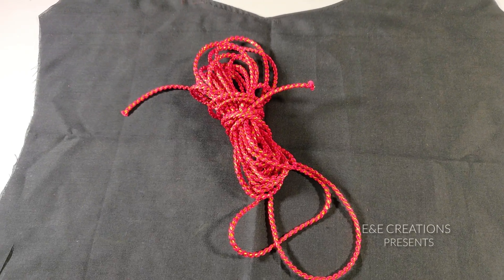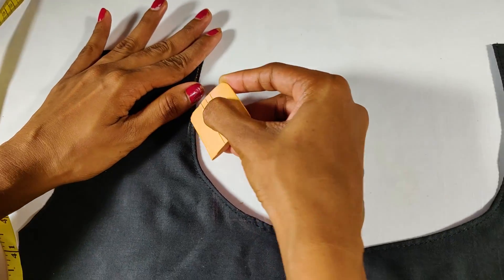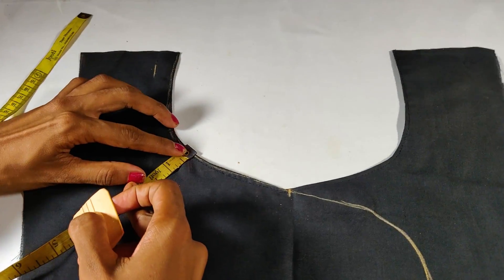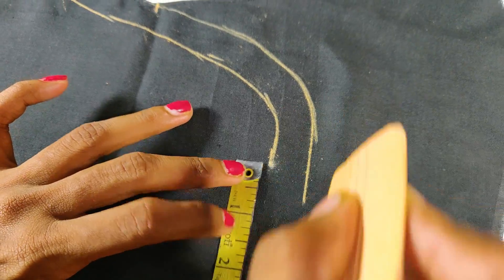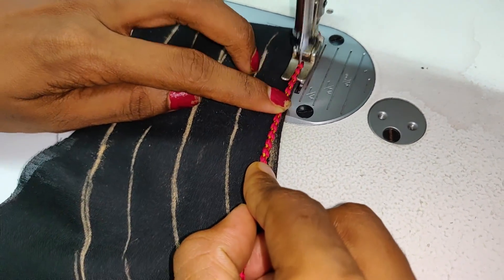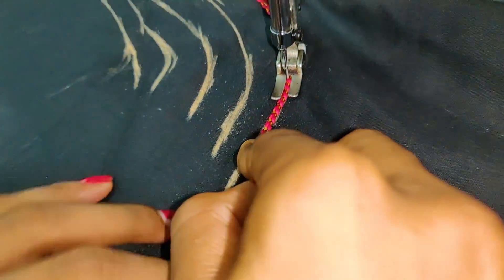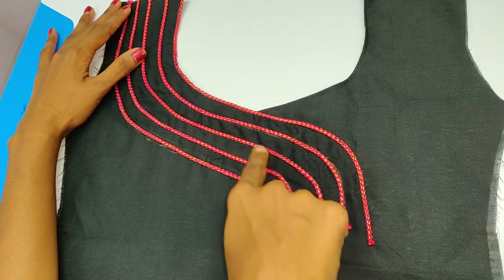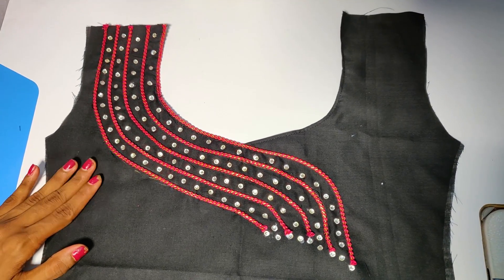വെറും ചരട് മതി ഇനി ചുരിദാർ നെക്ക് ഡിസൈൻ ചെയ്യാൻ വീഡിയോ കണ്ടുനോക്കൂ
ഈ വീഡിയോ ഷെയർ ചെയ്യൂ ചുരിദാർ,സാരി എന്നിവ   സമ്മാനമായി നേടൂ..